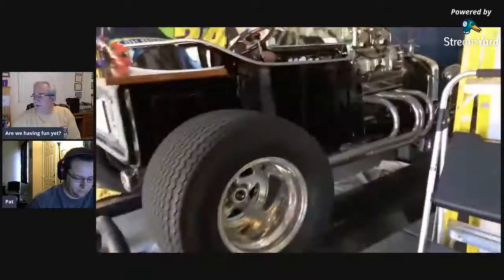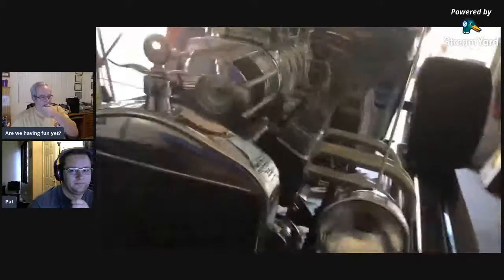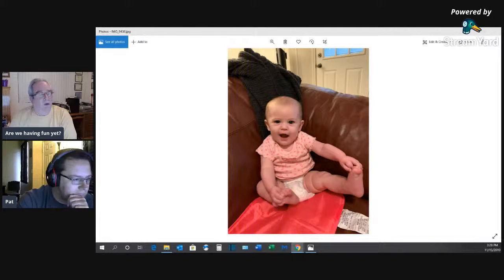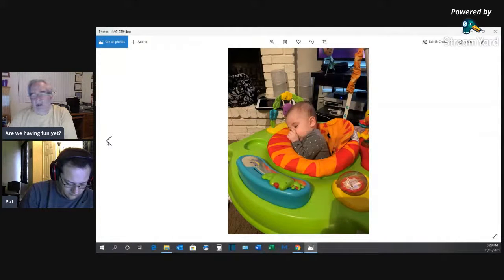Garage Chat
Come hang out with friends and family, talk about cars and anything else that might pop up.